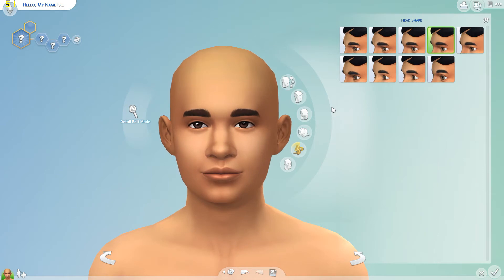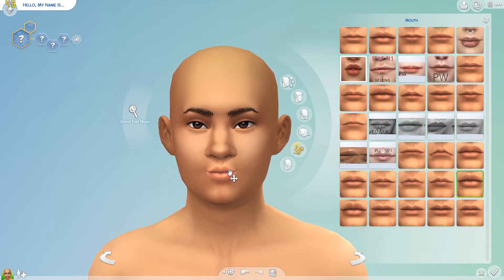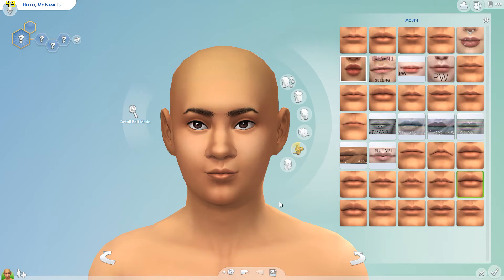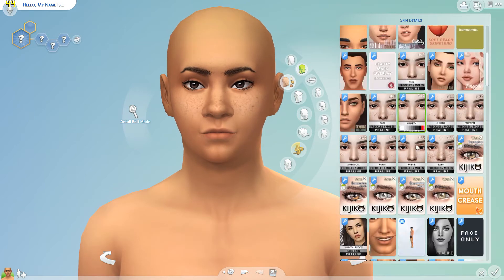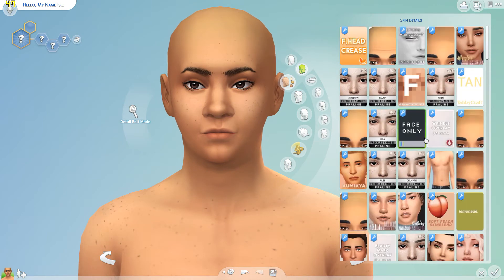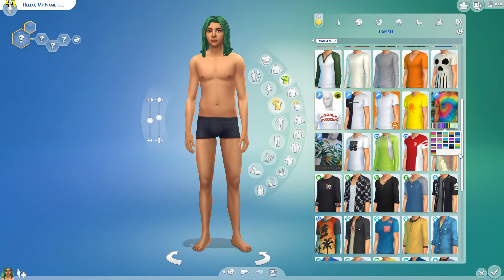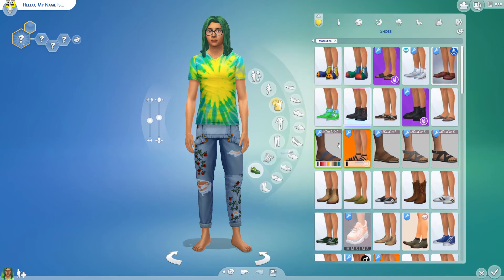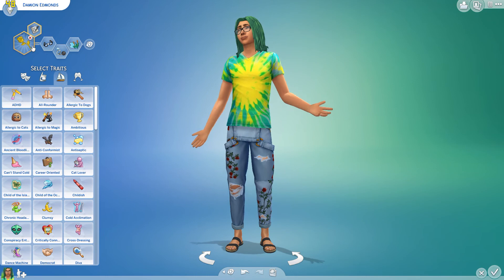Sims 4 October CAS Challenge: October 24th "Dig"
Some unusual inspiration turns out very green!